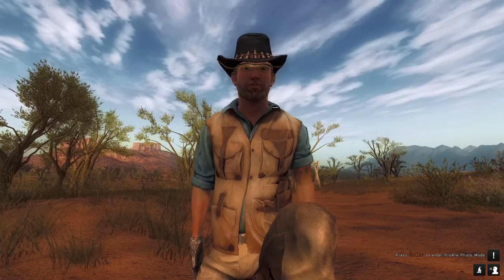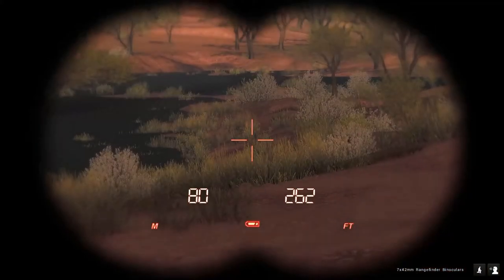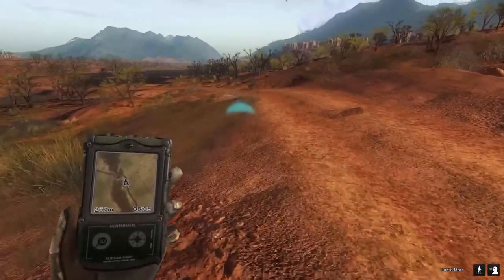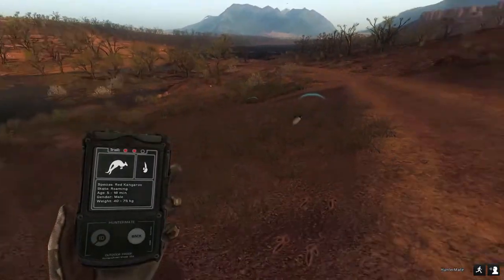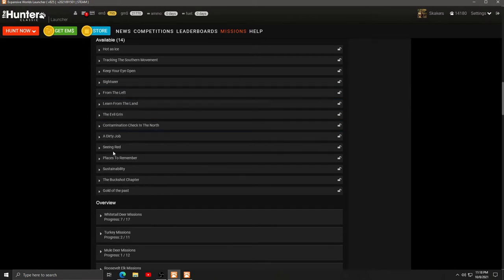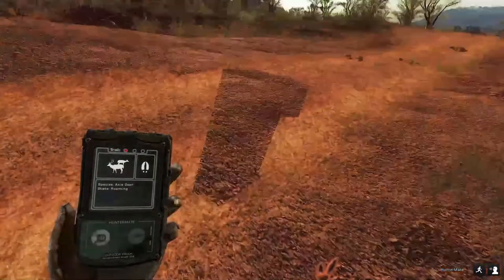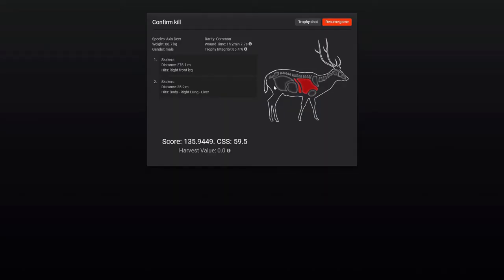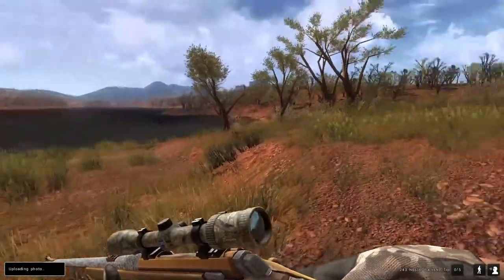theHunter Classic - My Axis Deer Story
Starting out the hunt just scouting Kangaroo and Feral Goat... until the Axis Deer showed up in my scope.